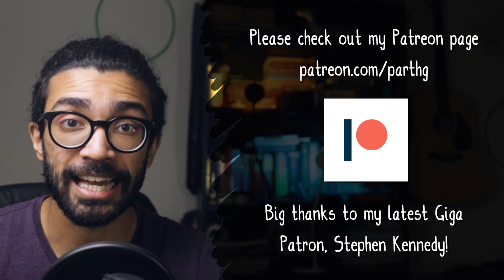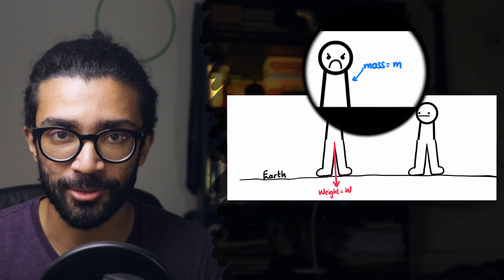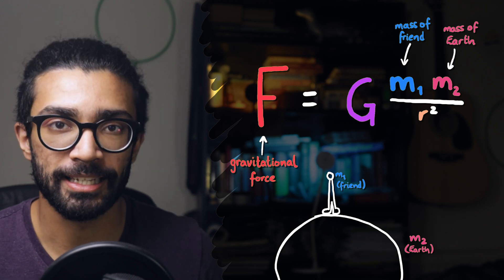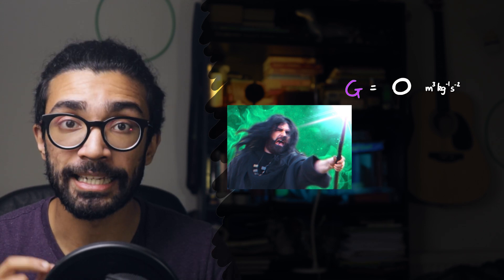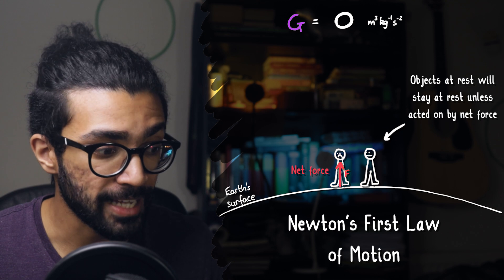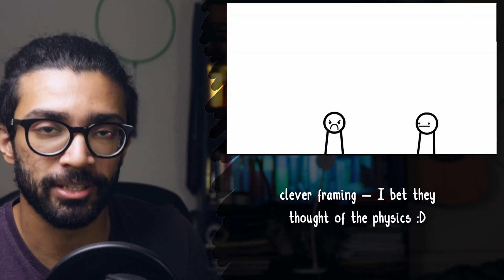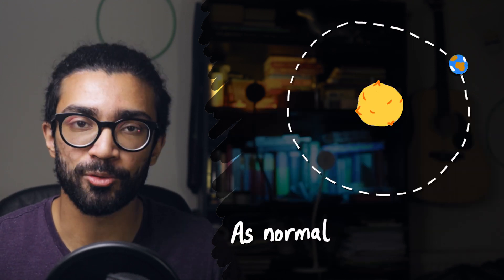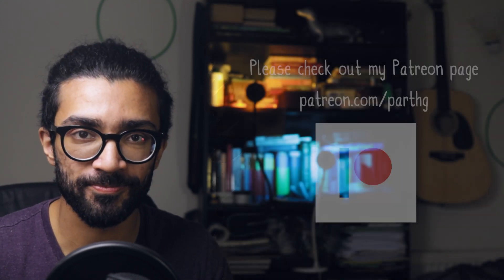Physicist Reacts to asdfmovie - It's BOFFIN Time - Analyzing the asdfverse with Science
Could we really use physics to study what happens in the asdfmovie universe? And more importantly, why would we want to?

Hey everyone, I'm back with a new video! This time, I wanted to make it a fun one, so I decided to analyze an asdfmovie sketch (from asdfmovie 3) with Classical Physics. If you're not use to the term "Classical Physics", it simply refers to the physics you're most likely to learn at school. It is primarily based on things like Newton's Laws of Motion. Classical physics has nothing to do with Mozart or Beethoven, don't worry.

Now in this particular little sketch, our friend decides to "screw gravity" and float off into space. I wanted to see how this particular asdf universe compares with the universe that we live in, and how this character could decide to work against gravity and simply fly away. So my starting point was to apply the laws of gravitation that apply in our universe (which happen to be Newton's Laws of Gravitation, to a good approximation), and then make any tweaks as necessary.

As it turns out, based on all the information we have in the sketch, it's perfectly reasonable to assume that the two characters in the sketch are on a planet like Earth before one of them decides to float away. Newton's Law of Gravitation states that the gravitational force exerted between two objects is equal to the universal gravitational constant, G, multiplied by the product of the masses of the two objects, divided by the square of the distance between their centres of mass.

Now the universal gravitational constant, G, is a very important quantity. it basically encodes just how strong gravity is in our universe. If the value of G was bigger, then gravity between any two objects would be stronger, and if G was smaller then gravity would be weaker.

My hypothesis is that before our friend floats away, Newton's Law of Gravitation applies to this adsf universe with the value of G being (maybe) similar to that seen in our universe. However, at some point our friend decides to hire Wizzo the Wizard to change the value of the gravitational constant to zero. This means that gravity no longer exists in the asdf universe.

Surprisingly, even if gravity were to instantaneously disappear, our friends would not immediately float away from the surface of the Earth as stated by Newton's First Law - this is discussed in the video. So for one of them to fly away, they will have had to exert a force on the Earth (i.e. by kicking off) so the Earth would exert an equal and opposite force on them (Newton's Third Law).

There are other ways to achieve the effect of our friend floating off into space. One way would be for Wizzo to simply change the mass of our friend to be zero. This way, there would no longer be a gravitational force between this friend and the Earth. However, everything else in the universe would still be the same and this is not catastrophic enough for a TomSka universe. Also, the happy look on the face of the other friend at the end of the sketch suggests that they're (1) amazed by the first friend floating away, and maybe (2) happy that they may be able to do the same - this would only be possible if the value of G was suddenly changed to zero.